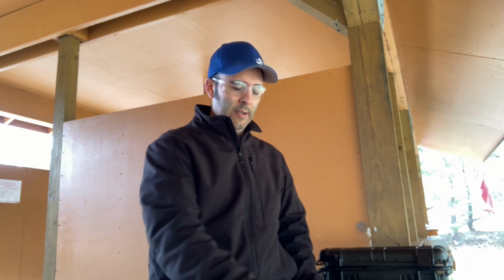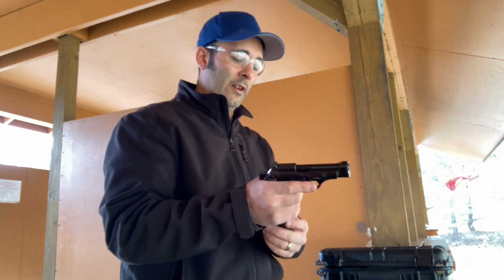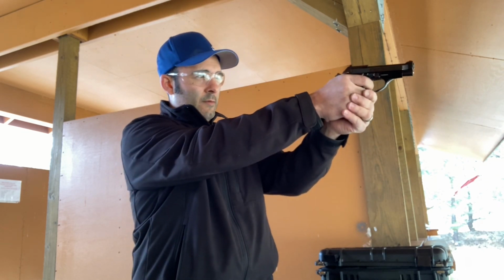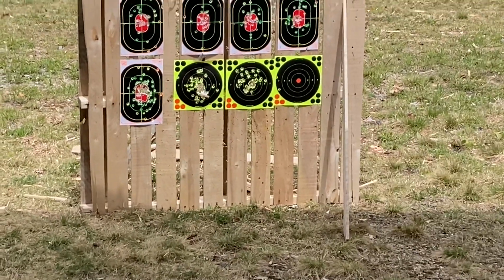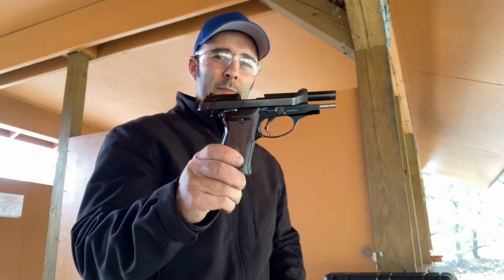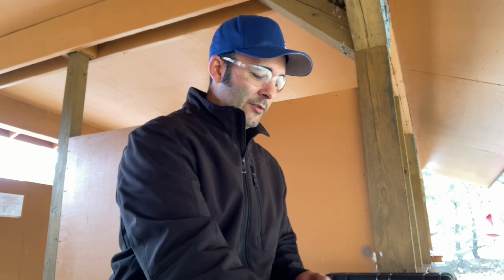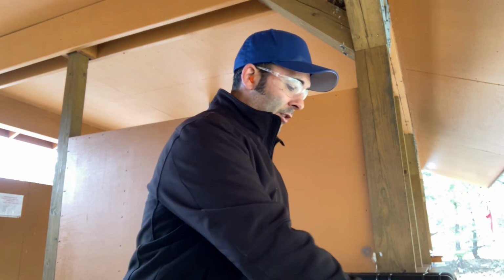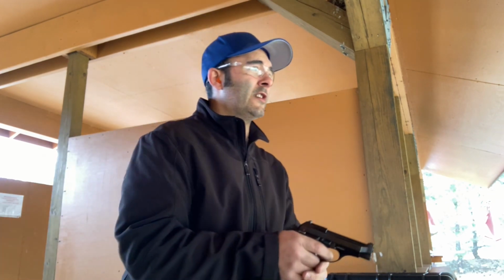Beretta 85BB Cheetah. Is a 1980’s carry gun still viable? I think so, so does @tfbtv James Reeves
The Beretta Cheetah is a sweet gun. @tfbtv likes it too. What more can I say?

James Reeves has the model 84, I have the 85bb, minor differences, but I love it. Such a great shooting gun.